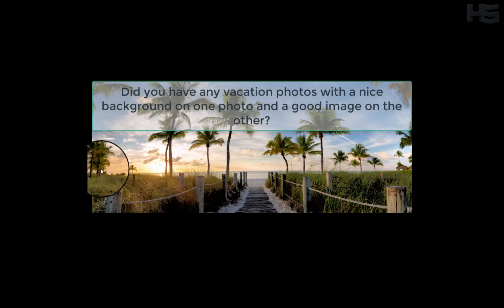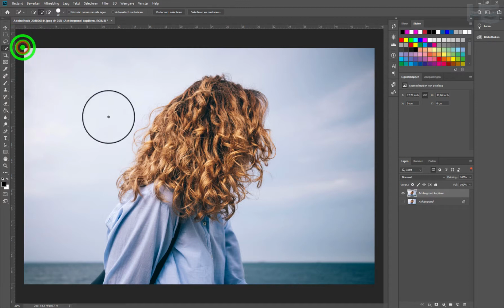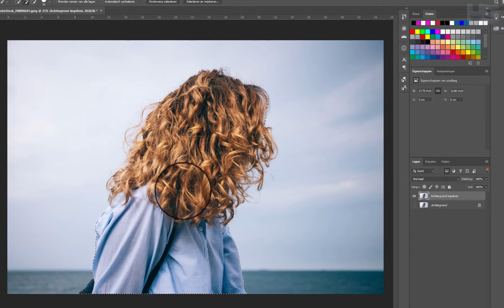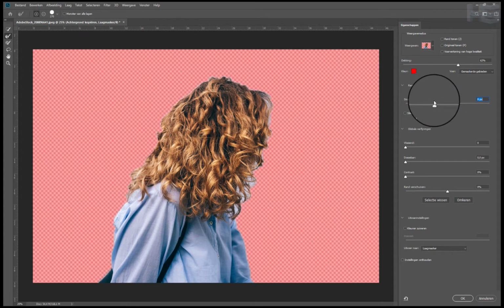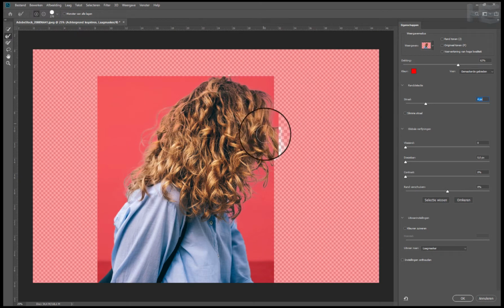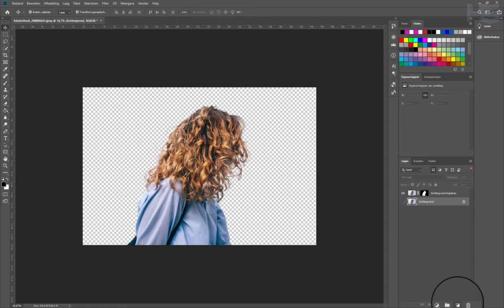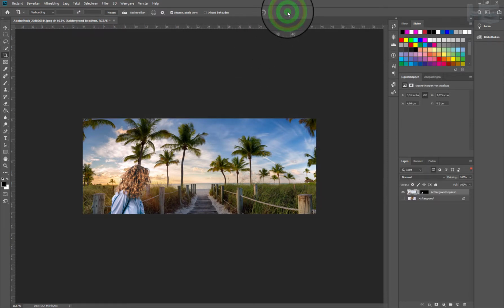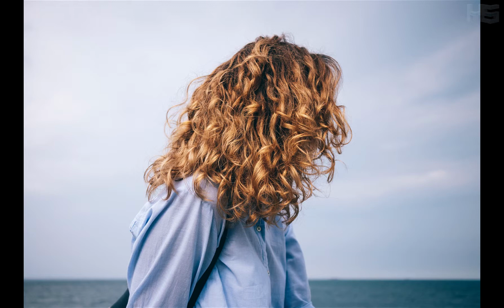Workshop 1 Creating a Training Package